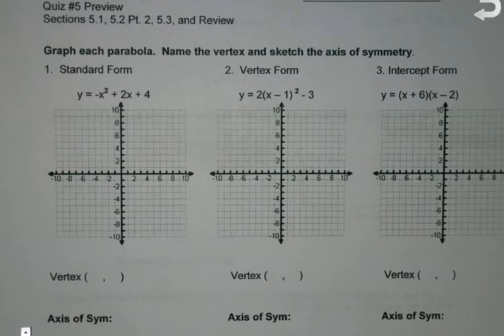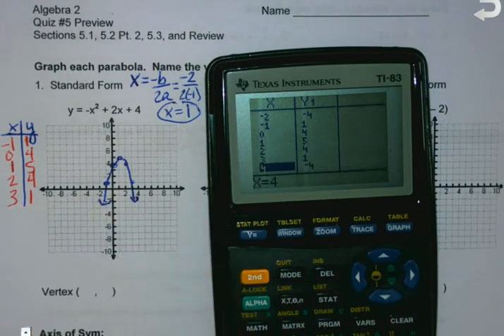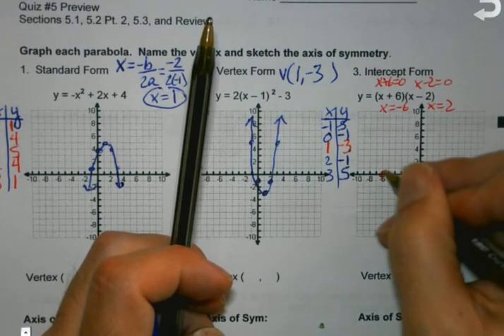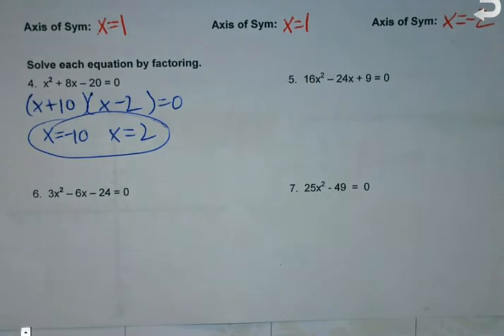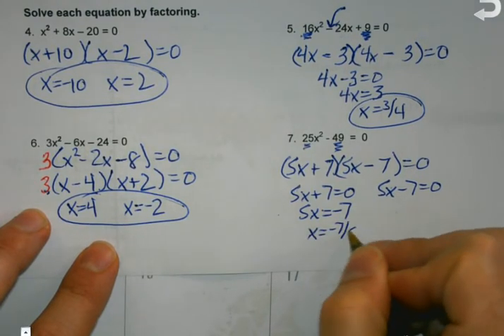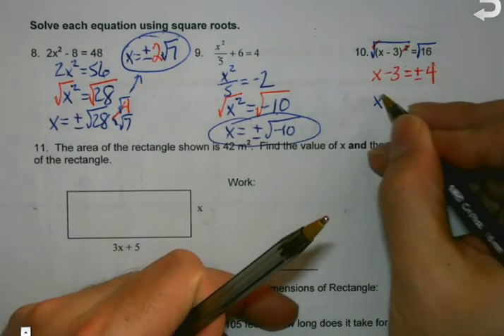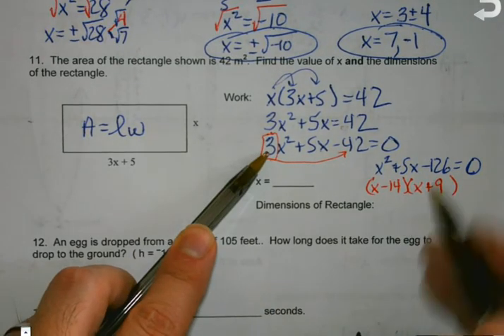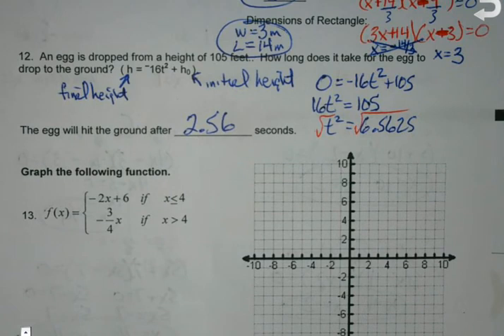Alg 2 - Unit 2 - Quiz 5 Preview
Quiz 5 preview completed